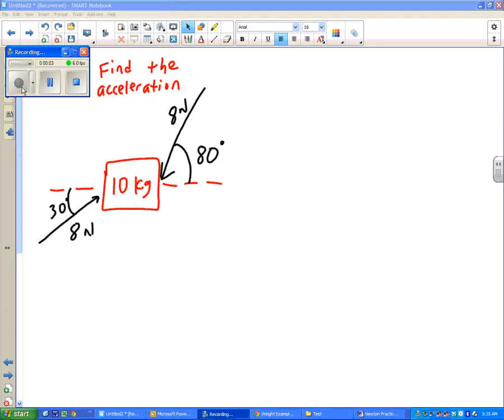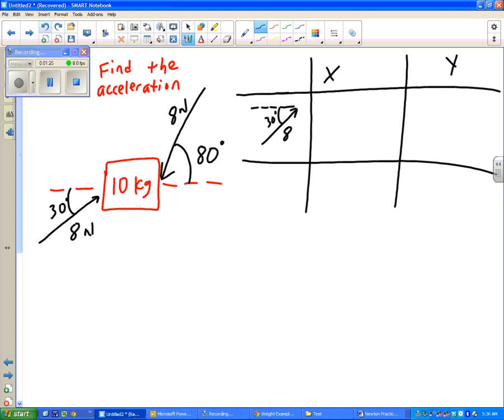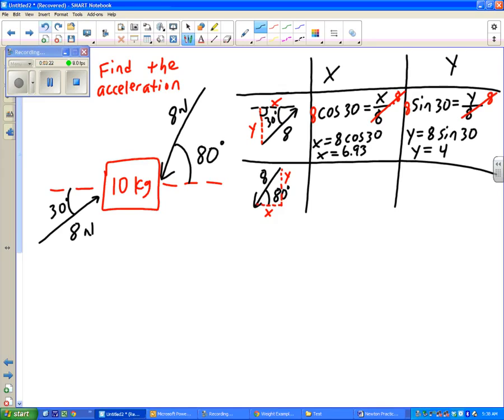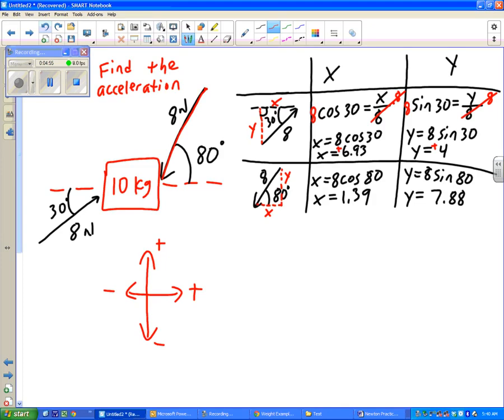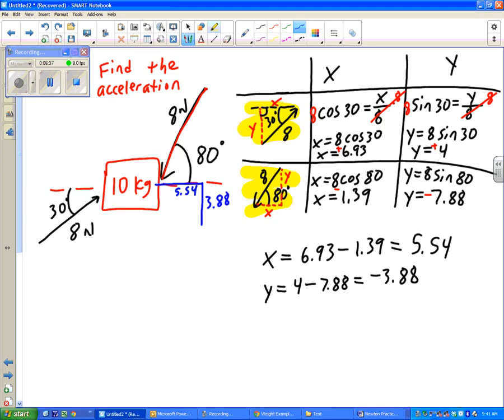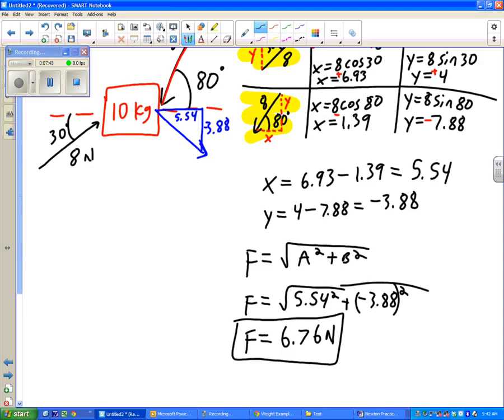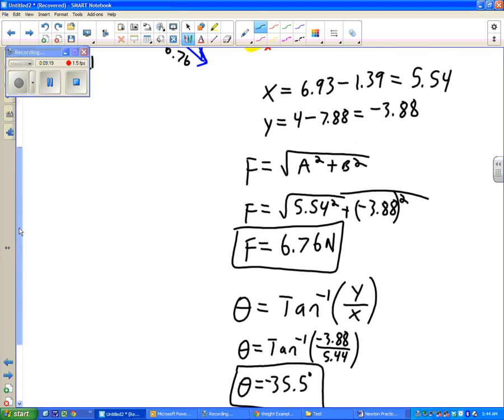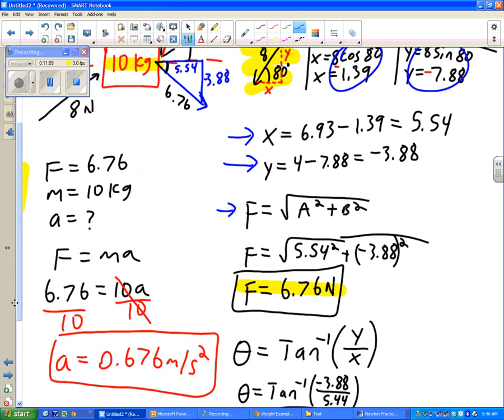Honors Physics - Adding Force Vectors in 2-D